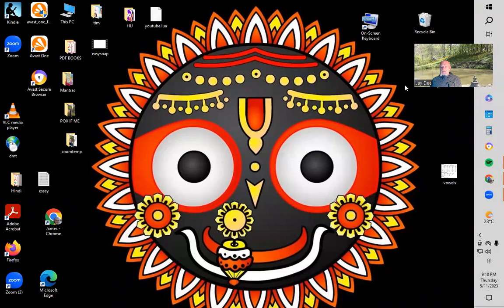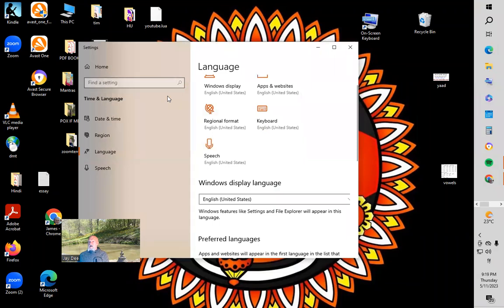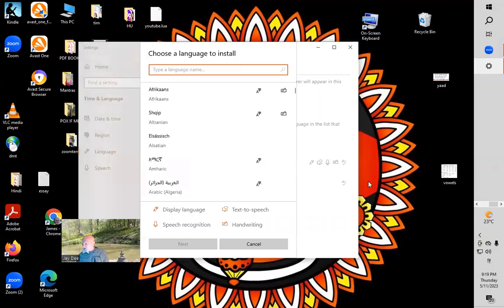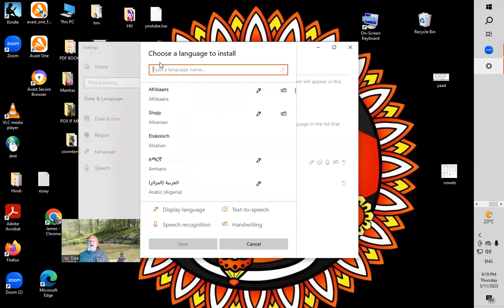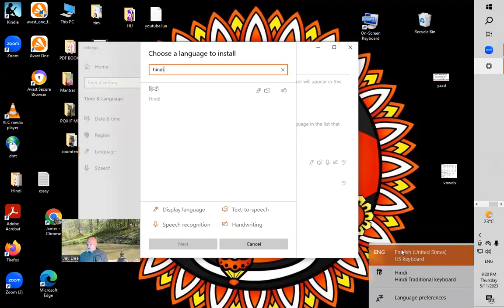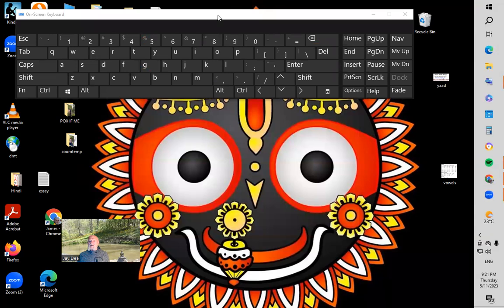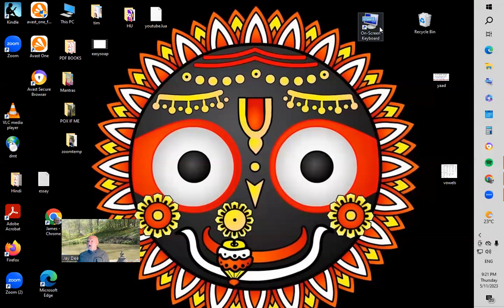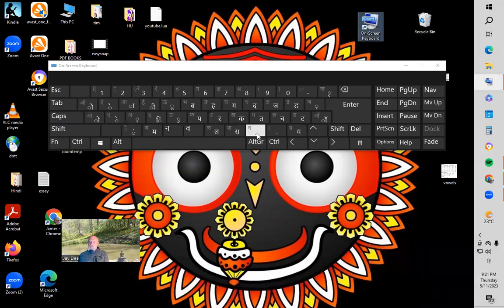Get yourself a Devanagari Keyboard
Simple easy steps to install a Devanagari keyboard on your desktop. This is a two steps process that allows you to  type in Devanagari right on  your desktop and it is very easy to do.